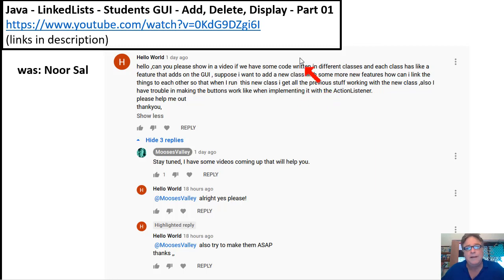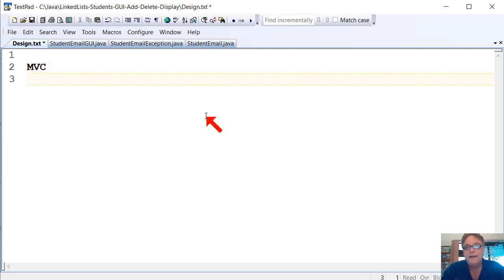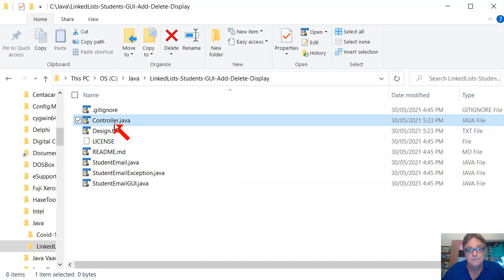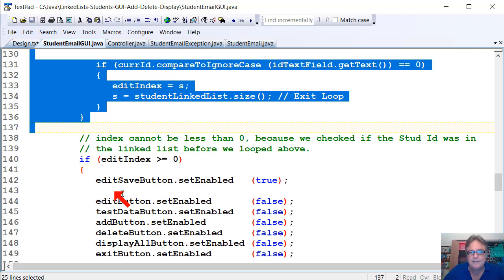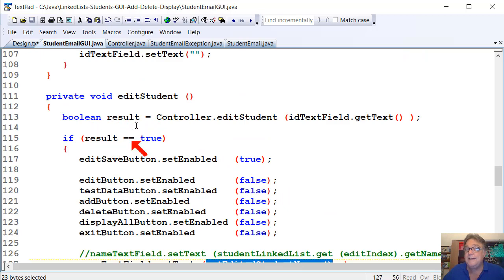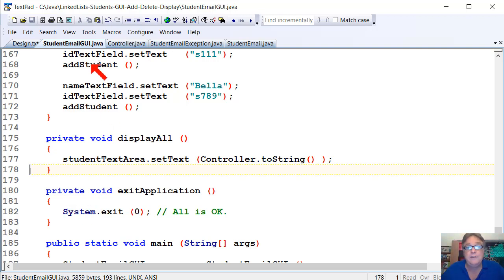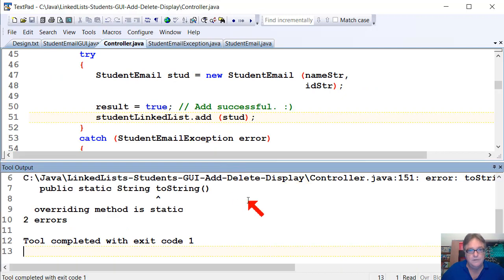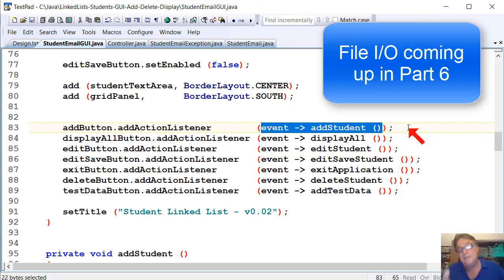Java - LinkedLists - Students GUI - Add, Delete, Display - Part 05 - Design, Controller, MVC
Part 05: Design, Controller, MVC
* Discuss the current code, discuss issues with the design, etc
* Improve the Design and flow of the classes.
* Implement a partial Model View Controller (MVC) design.

The videos in this LinkedLists series:
* Java - LinkedLists - Students GUI - Add, Delete, Display - Part 06 - File I/O (load and save)

If you'd like to learn more about Linked Lists, please see my 2 part special where I start with the very basics and build a linked list from scratch: